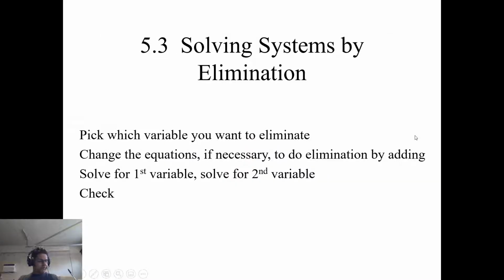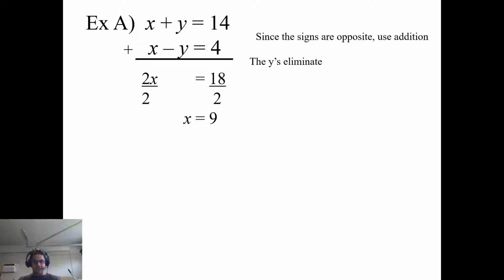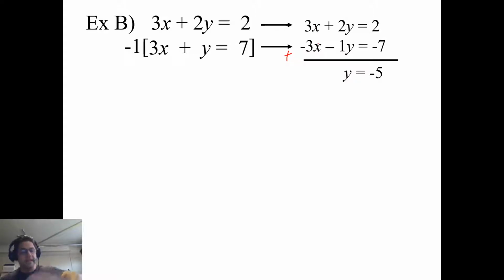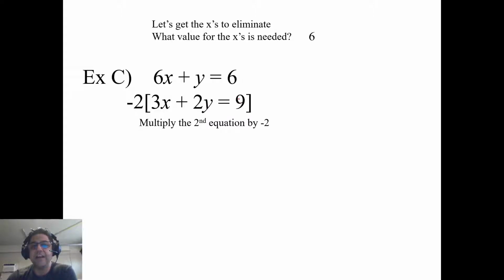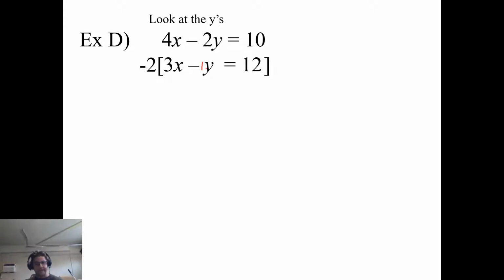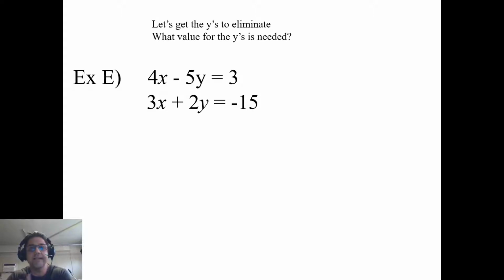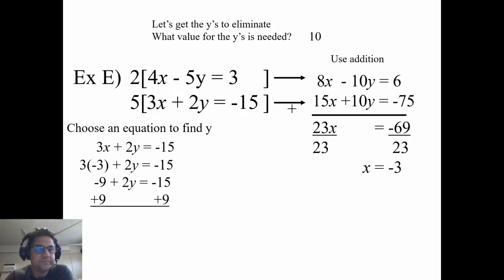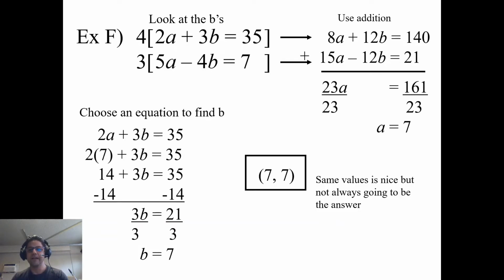Math 8 Lesson 5.3